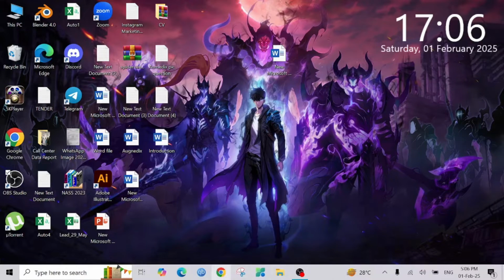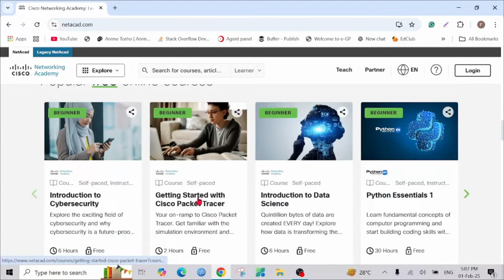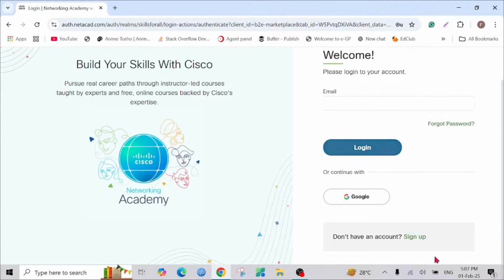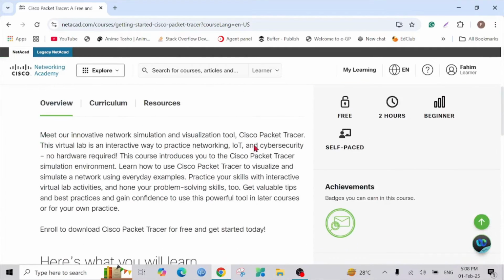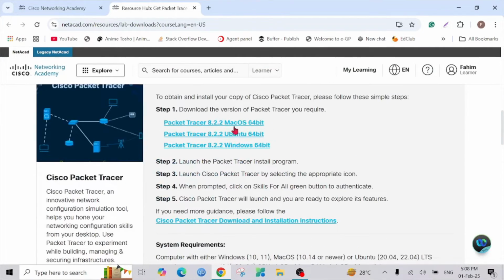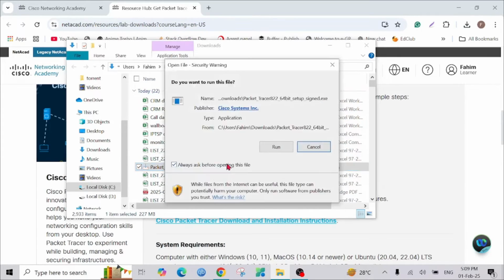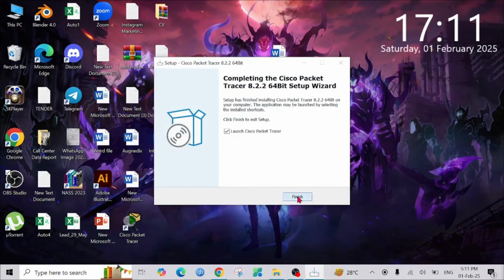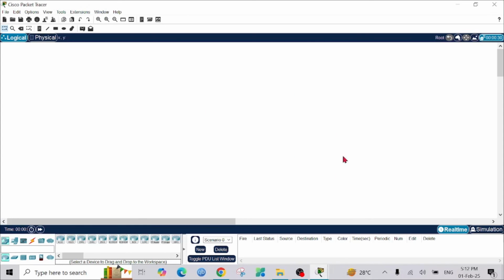How to Download and install cisco packet tracer in windows 10/11 (2025)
in this video i show How to Download and Install Cisco Packet Tracer  latest Version for Windows 10,11,8,7 - 32/64 Bit
This video is a complete guide for Installing Cisco Packet Tracer on Windows 10 or windows 11.

topic searched -
how to download cisco packet tracer for windows 10
how to install cisco packet tracer on windows 10
how to download packet tracer for windows 10
cisco packet tracer download for windows 11
how to install packet tracer on windows 10
how to install cisco packet tracer